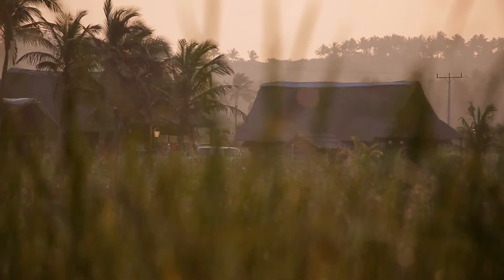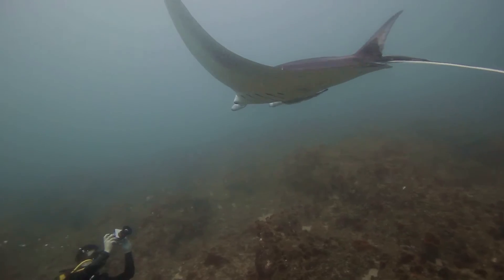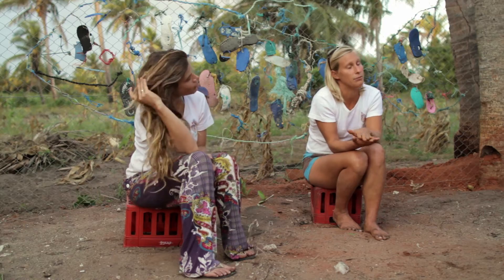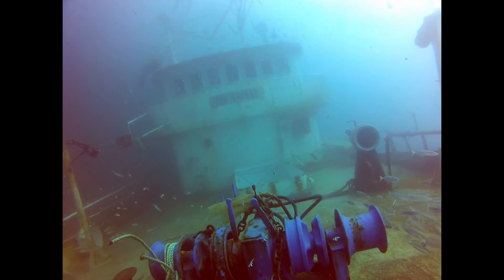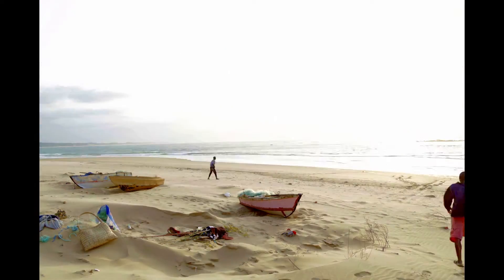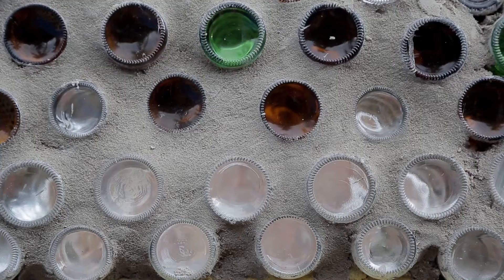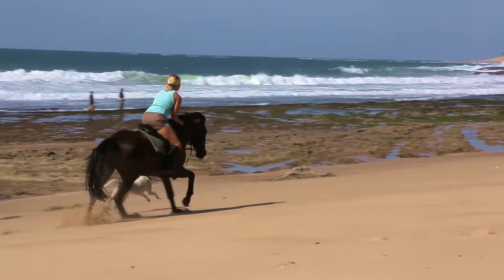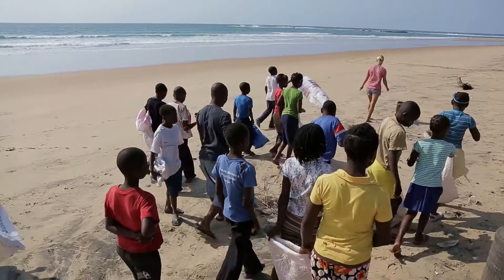Zavora Marine Lab.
LA DUNE FOR ZAVORA MARINE LAB.
ACCM Zavora Marine Lab. was created in 2009 to investigate and conserve the unique marine life and coastal ecosystems of Zavora Bay, one of the most beautiful and wild area of southern Mozambique.
Our main ongoing research are focused on manta rays, humpback whales, opisthobrachs (nudibranchs and sea slugs) and divers impacts on the reefs. Since its inception, ACCM team have achieved exciting progress on both research and environmental awareness projects, which includes the creation of a software to identify individual manta rays, the discovery of new species of opisthobranchs and the establishment of educational programs such as weekly activities for kids, monthly beach and underwater clean up and the highly interactive Eco-Cinema.